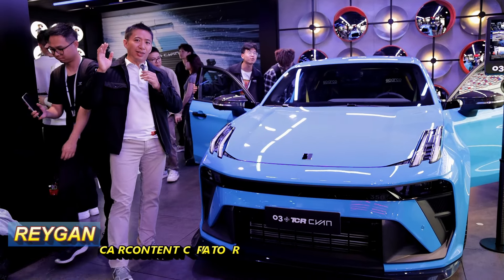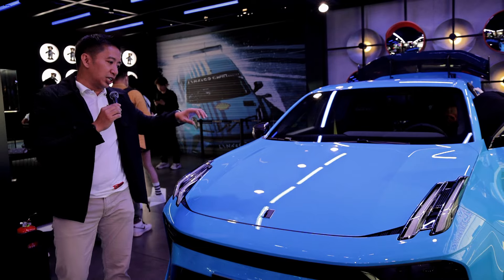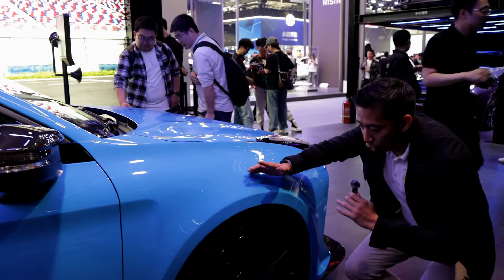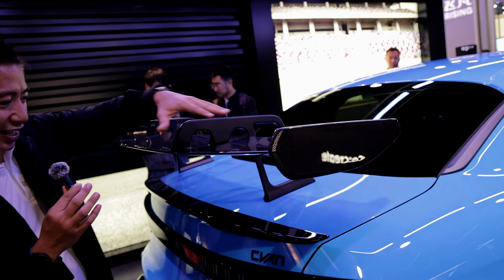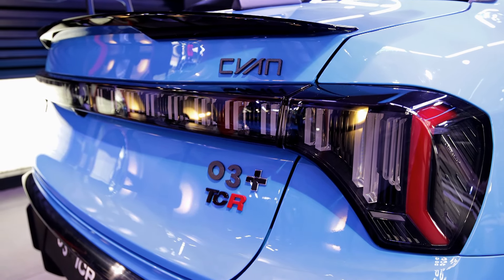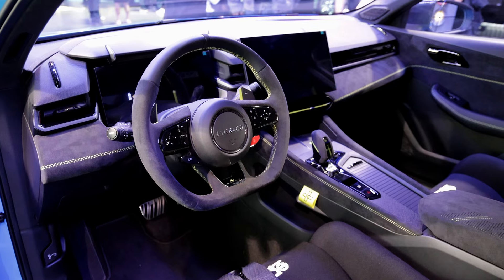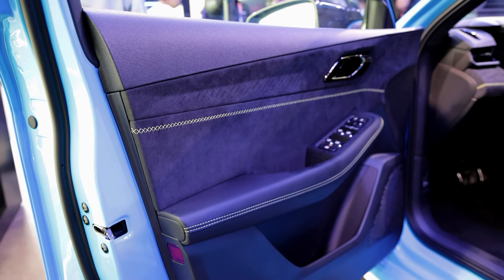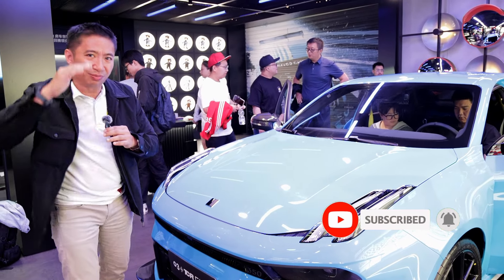LYNK & CO 03+ TCR CYAN RACING! [Quick Look]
One of the vehicles we saw in the 2024 Beijing Auto Show is the Lynk & Co 03++ Cyan racing. This road going production car is based on the WTCC winning championship car from Lynk & Co. Lynk & Co is a company co-owned by Volvo and Geely, and Cyan racing is the former Polestar racing from Volvo. The 2024 Lynk & Co 03+ is a 4-door sports sedan that goes head to head against the Honda Civic Type R FL5 and the Hyundai Elantra N. The Lynk & Co 03+ is available via indent from Lynk&Co Philippines but we don't have the pricing yet. Lynk & Co 03 is the 4-door sedan model from Lynk & Co, and is a compact sedan that drives well.